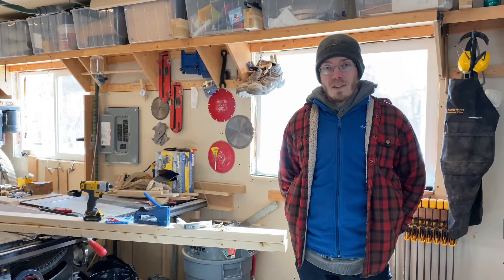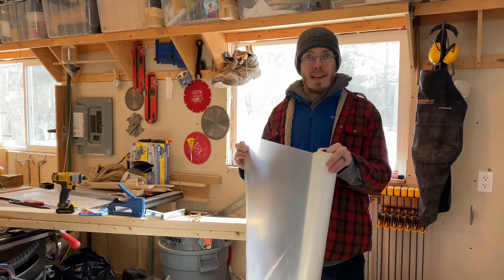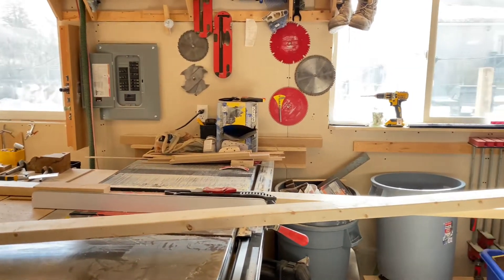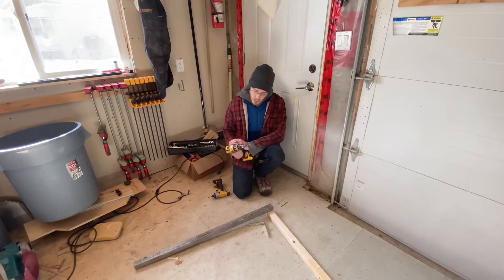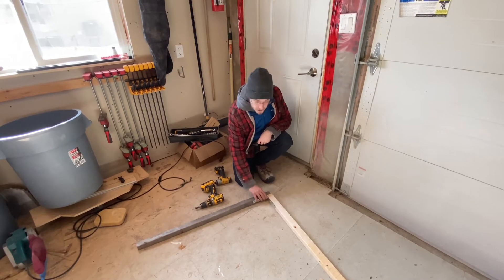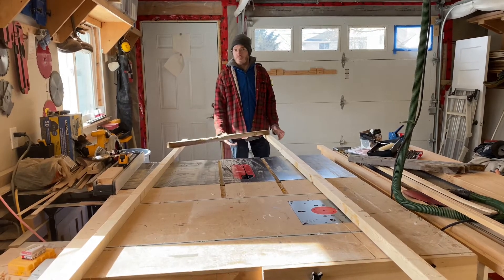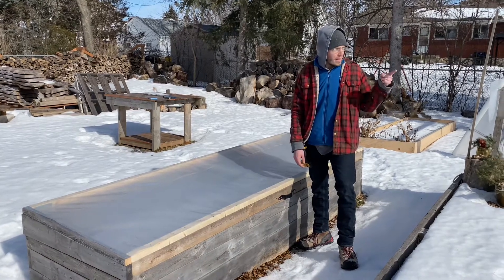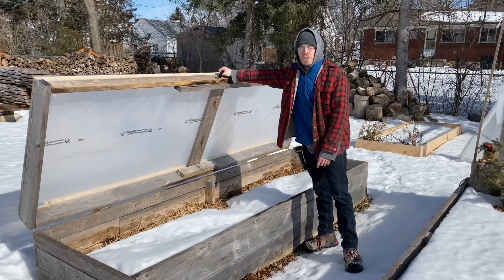Constructing Cold Frames for Our Raised Garden Beds - Removable Insulating Cover DIY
Caution: construction noise in some clips!

Thanks for following along while we build this years cold framing for two of our raised garden beds!

Hello! Welcome to Grow with Ashlee.

I’m a city girl living in Kingston, Ontario, Canada - growing on a ¼ acre urban lot. I’ve been figuring out small scale homesteading with my husband since 2020. We focus on a mix of raised beds, container and in-ground gardening. We’re learning as we grow.

It has been such a joy and I’m so blessed to be able to bring you all along. Here on YouTube you’ll find videos of our tours, gardening mistakes and lessons, cooking, preserving, home improvement, DIY and other day-in-the-life activities. Thanks for being here!